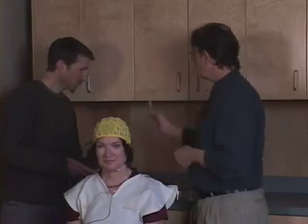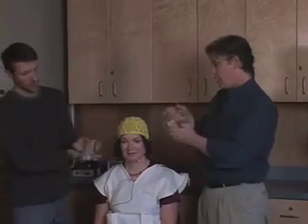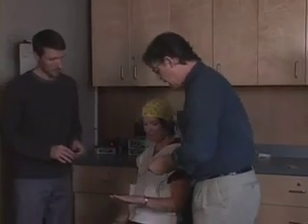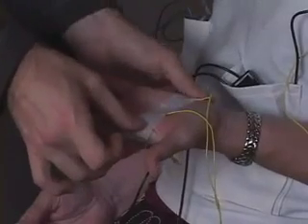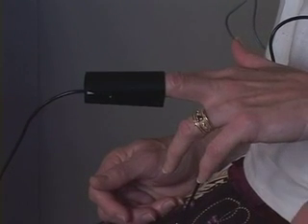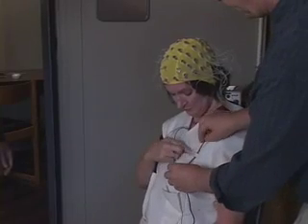Part 1/3: Wiring Up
This video illustrates what is involved in preparing participants for the electrophysiological component of our studies. If you are connected via a dial-up modem, you may be in for quite a wait. Basically, the video demonstrates what is involved in wiring participants up with various sensors and electrodes for measuring brain waves, heart rate, respiration, temperature, bloodflow, and so on. We use these data in combination with other psychometric and audiovisual datasets to help research matters of interest to educators, such as learning, comprehension, and instructional design of computer assisted learning environments. Once the video has loaded, it will take 10 minutes to view from beginning to end.